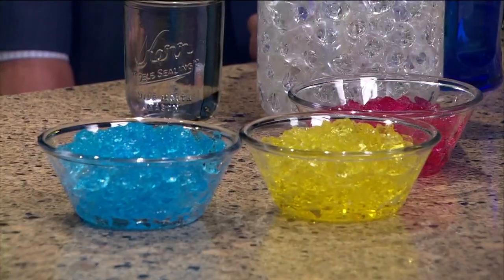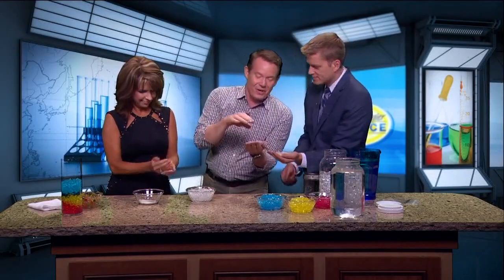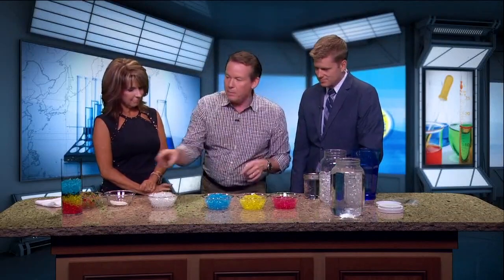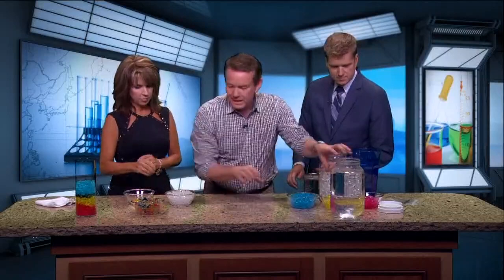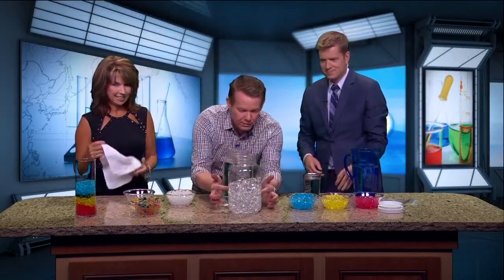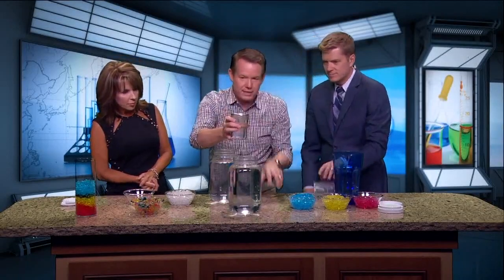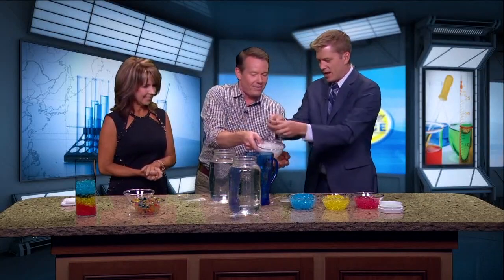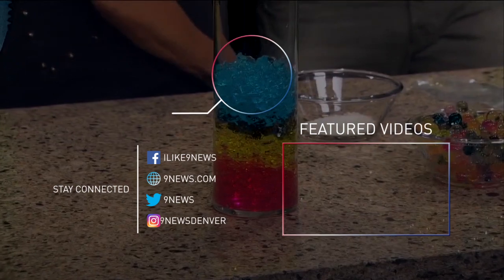Spangler Science: Polymers in your yard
Our science guy Steve Spangler introduces us to a water-absorbing polymer that is guaranteed to amaze your friends and reduce your watering bill.